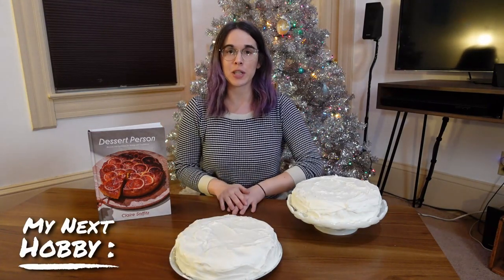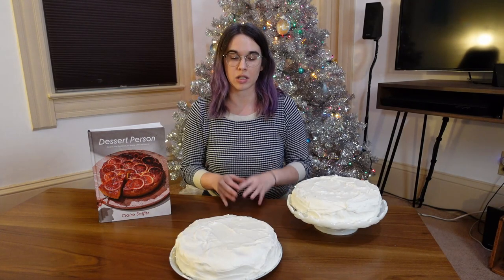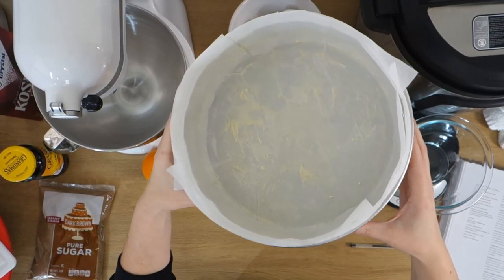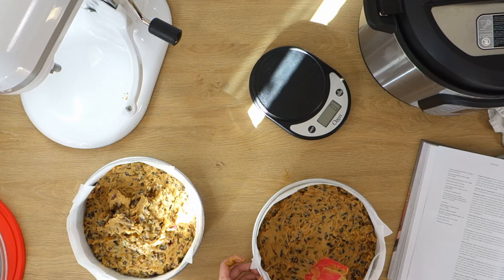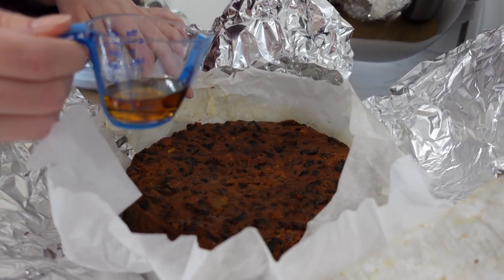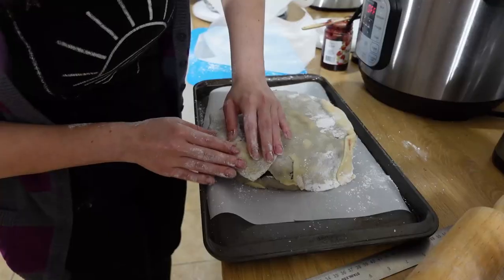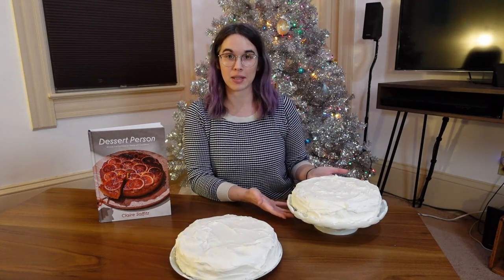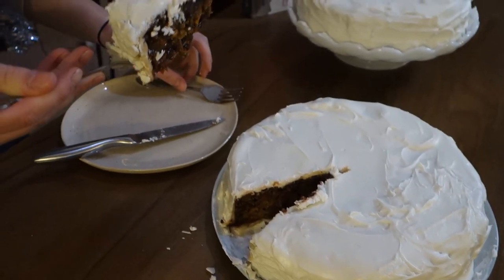I spent TWO MONTHS making fruitcake | Fruitcake recipe from Dessert Person by Claire Saffitz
Come with me on a two-month-long baking journey as I try out the fruitcake recipe from Dessert Person by Claire Saffitz.

0:00 - Intro
1:49 - Mixing & Baking
11:40 - Weekly Feedings
15:14 - Finishing With Marzipan & Icing
19:55 - Cutting & Taste Testing
22:22 - Final Thoughts & Outro

When I got this book back in October, I knew I had to make this recipe as soon as I came across it. This was maybe not the wisest choice, as not only had I never made a fruitcake, I had never even tasted one. But hey, it'd be a fun challenge if nothing else!

In the video I take you through baking, feeding and finishing both fruitcakes. Everything went mostly well until I made my new enemy, marzipan, but I forged ahead, hid all my sins with royal icing, and wound up with a pretty good cake! This made two whole cakes with 20+ servings each, so uh, if anyone wants some fruitcake then hit me up.

We'll also be putting together a video about a few other recipes we've tried in the not too distant future as well!

Equipment:
Sony ZV-1
Camera gimbal
Video monitor
Zoom H5
Video lights
Battery for lights/monitor
Boom tripod